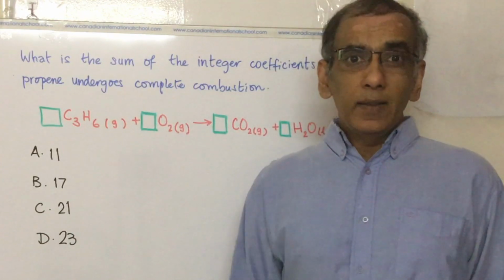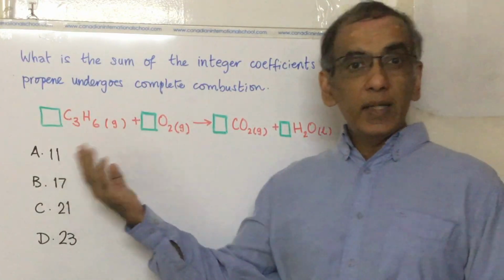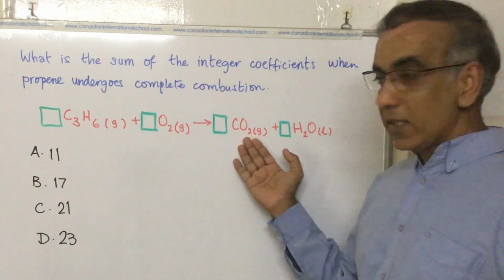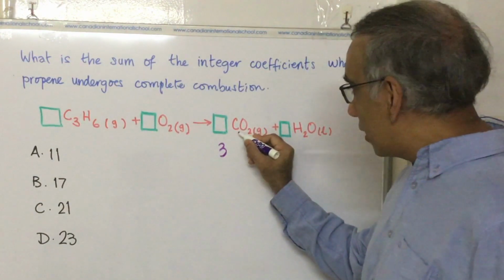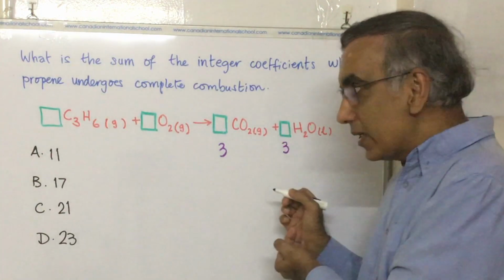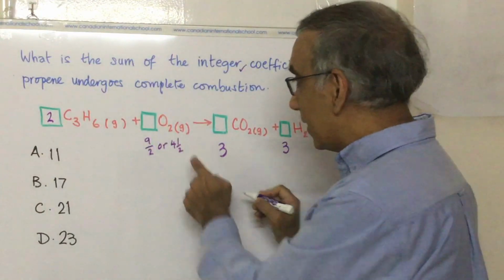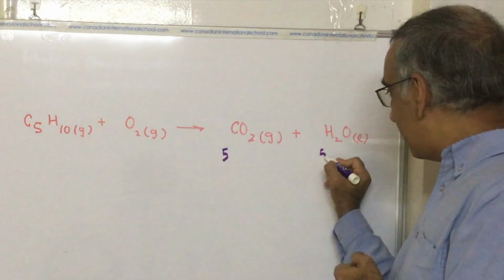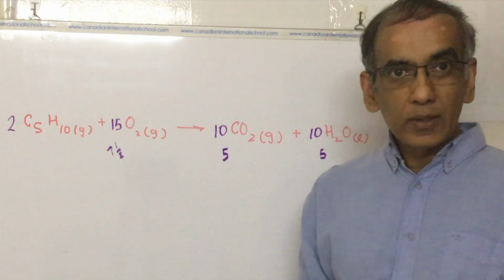IB Chemistry Paper 1 (MCQ Topic 1 SL)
IB Chemistry Topic 1 Stoichiometry